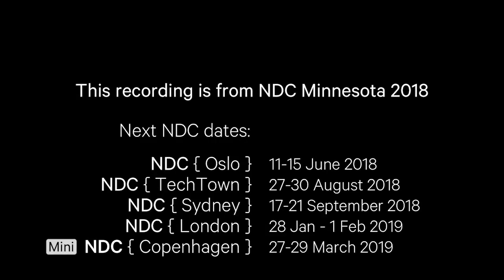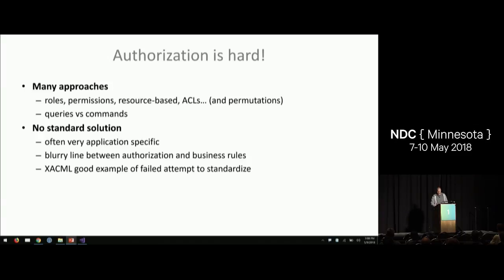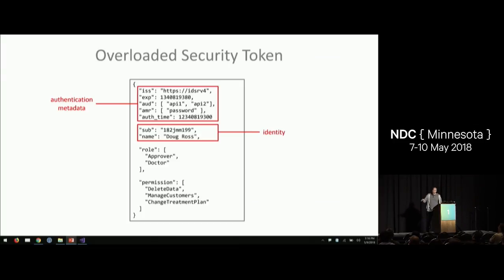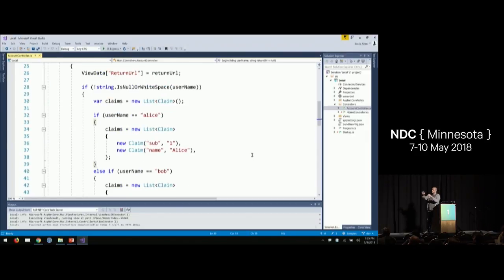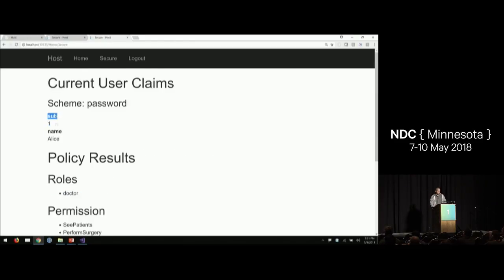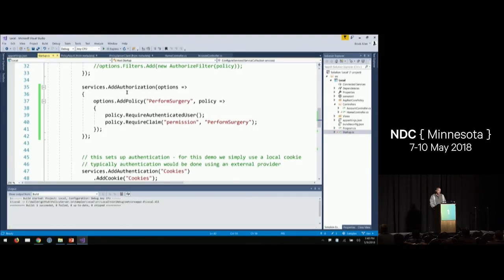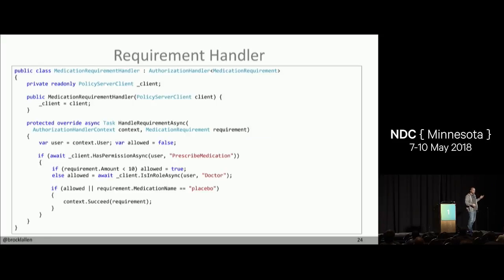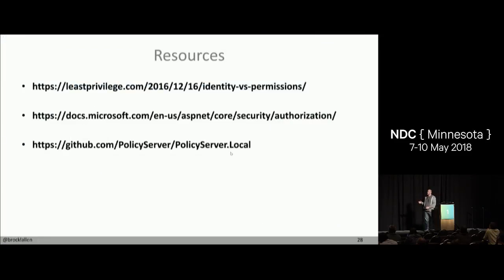Implementing authorization in web applications and APIs - Brock Allen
Security for users in application is typically broken down into two parts – authentication and authorization. It turns out that authentication is the easy part, and it’s authorization that’s the real challenge. This might sound daunting, but since every application is different there is no single recipe for how authorization should be implemented.

This session discusses a couple of approaches and pitfalls to authorization, and uses the ASP.NET Core authorization API as an example of a decent abstraction layer for clean authorization for your applications. We will discover that that regardless of your approach, there is no one size that fits all, and that’s why it important to understand your options.